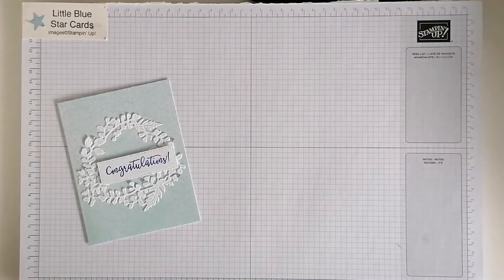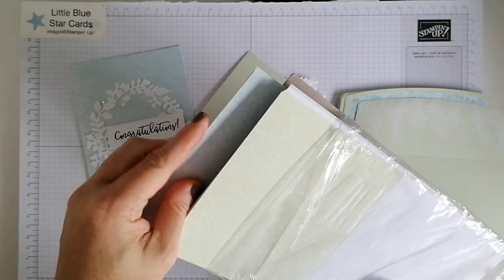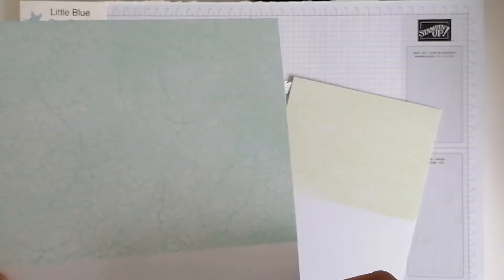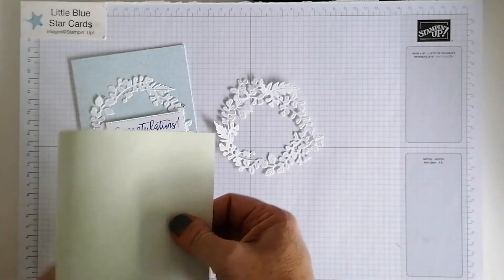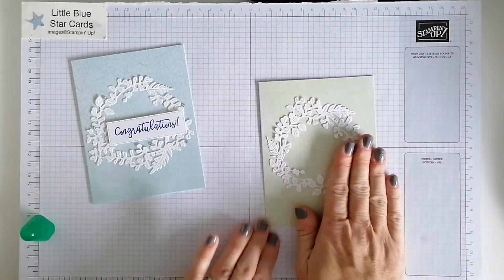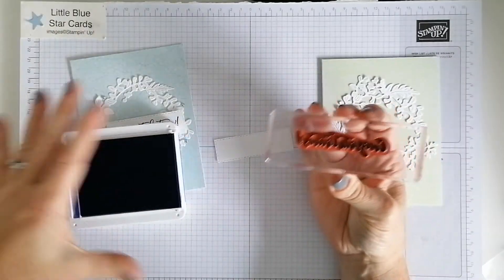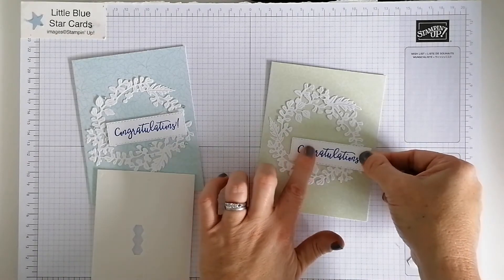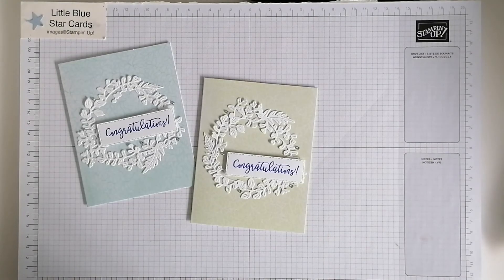Stampin'Up! Nature's prints dies and sale-a-bration freebies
hey everyone, this is a quick card I made using the sale-a-bration freebies 'pool party and soft seafoam cards and envelopes'. you get these for free with a £45 spend, over any of the current catalogues.
if you haven't already got a demonstrator I would love to be yours, just head to my online shop to purchase.